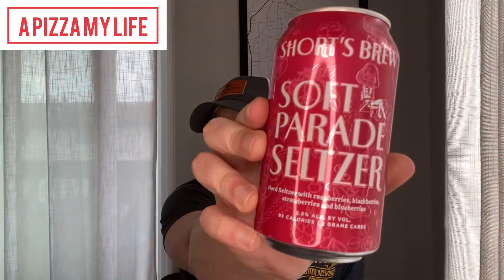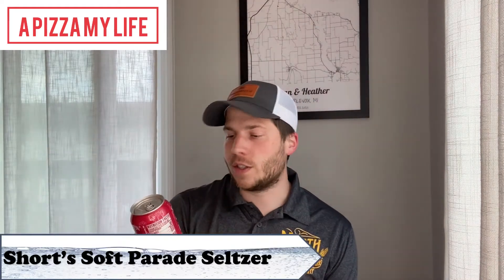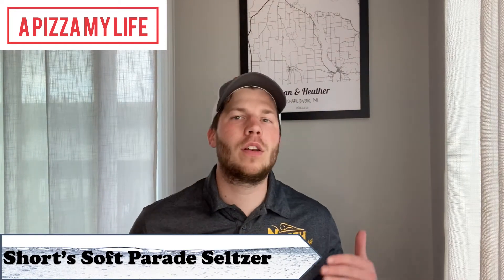Review: Short's Soft Parade Seltzer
Sean reviews the Soft Parade Seltzer from Short's Brewing.